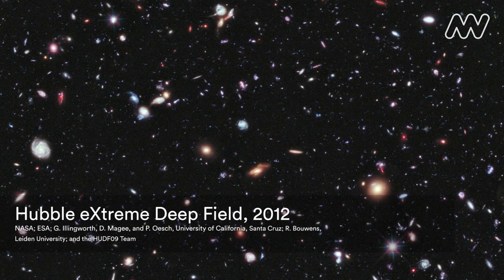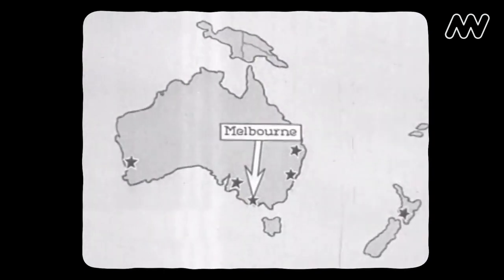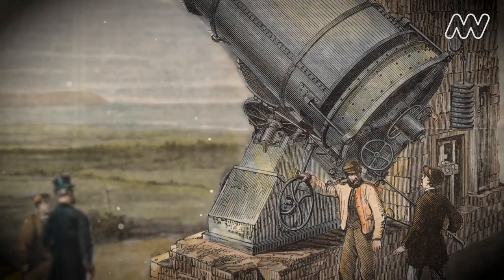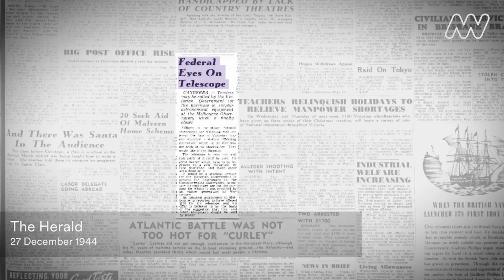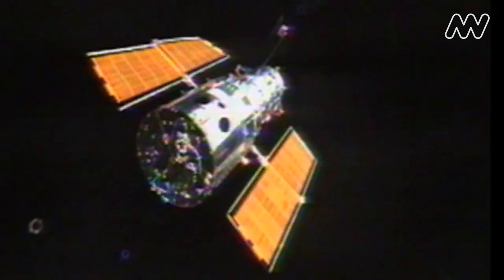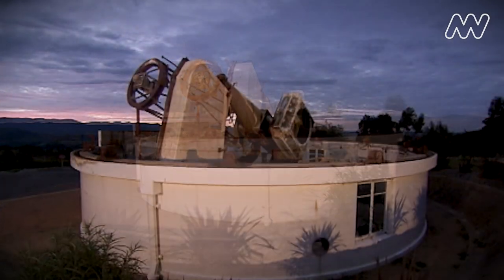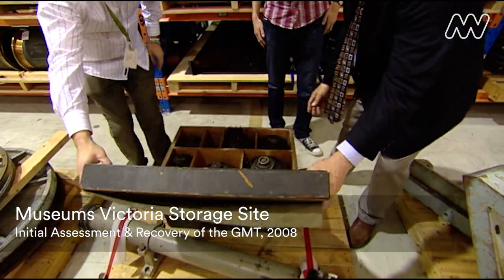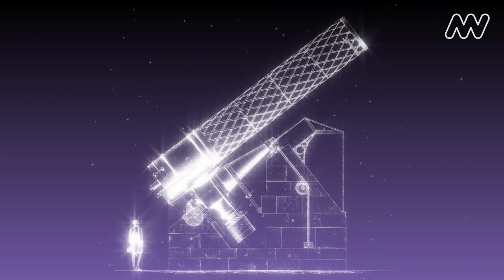Looking back in time: The Great Melbourne Telescope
The Great Melbourne Telescope was an important icon for nineteenth century Melbourne, signifying a transition from a colonial outpost, to a progressive city, with an interest in science and astronomy.

The telescope is now being restored to its original 1869 condition, as a fully functional observational telescope, to be returned to Melbourne Observatory in the Domain for public viewing.

If you want to find out more information about the GMT visit our dedicated page.